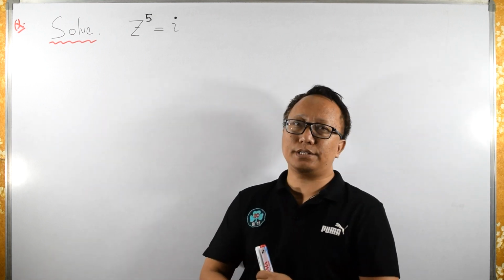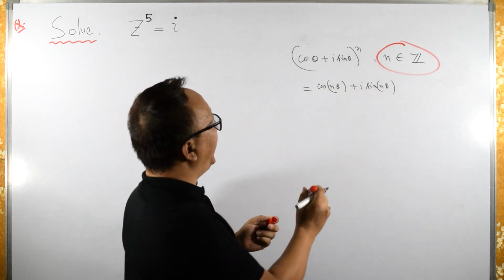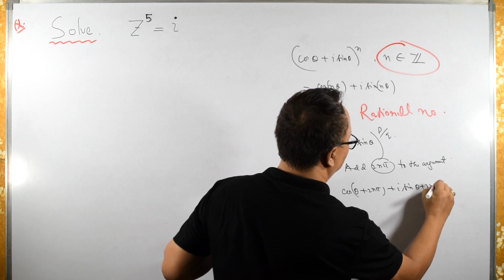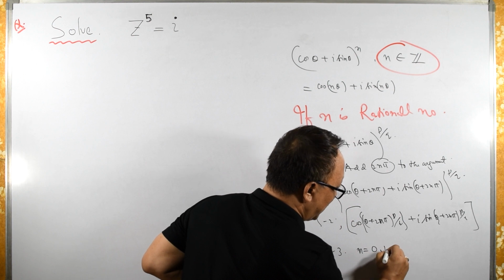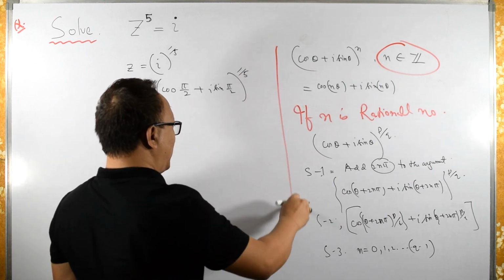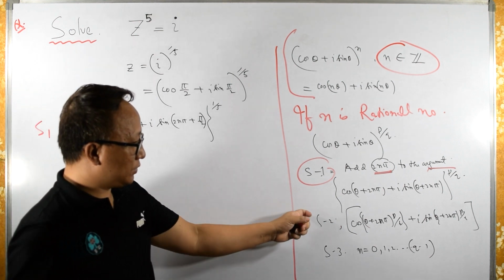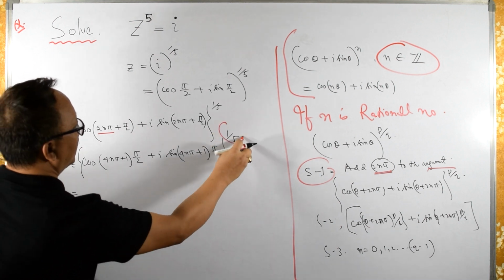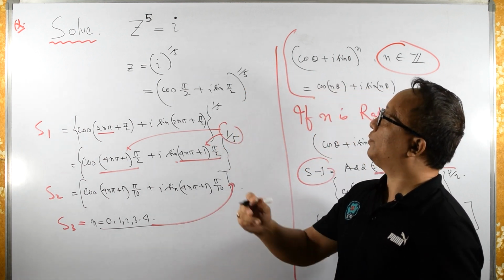De Moivre's Theorem: Solving z^5=i Using Roots of Complex Numbers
Description: In this video, we explore the De Moivre's Theorem and apply it to solve the equation z^5=i using roots of complex numbers. We cover the basics of complex numbers and how to find the roots of complex numbers, followed by an explanation of De Moivre's Theorem and its applications.